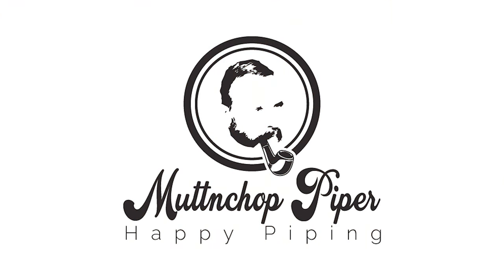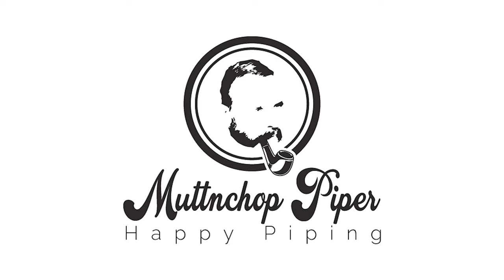Blend Club 2023 | June Lane - 1Q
This month we are looking at the very popular Lane 1Q!

Don't forget to leave your review in the comments below with your rating from 1 to 5 emojis can't wait to hear your thoughts.